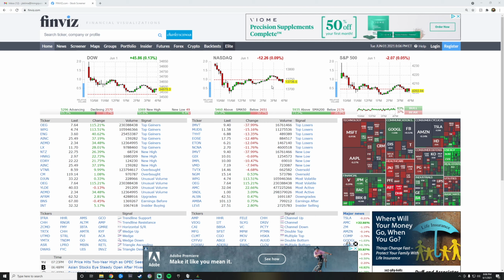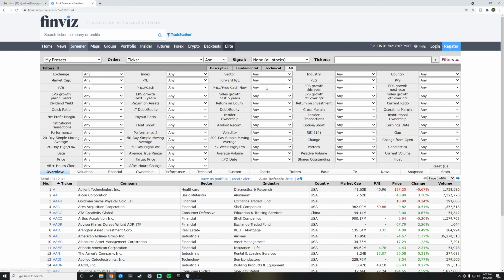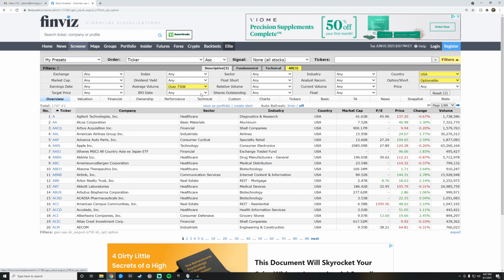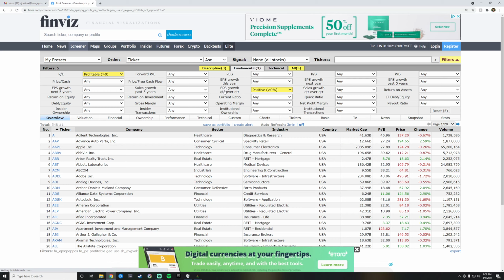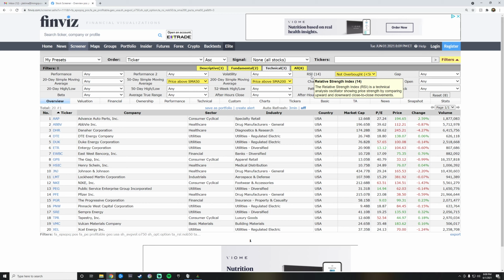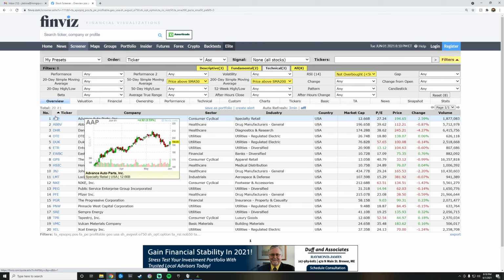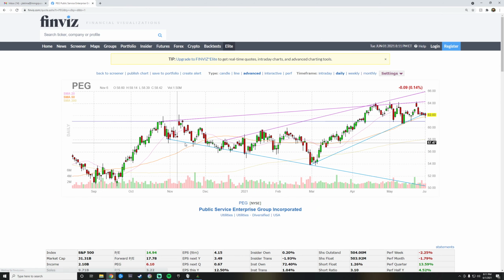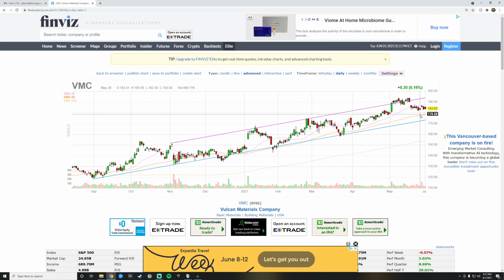How I Use Finviz